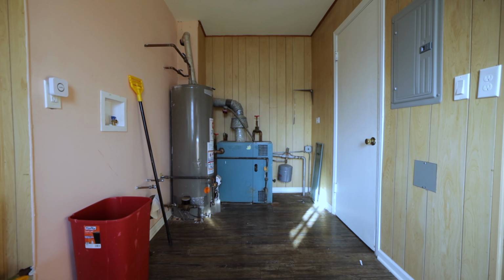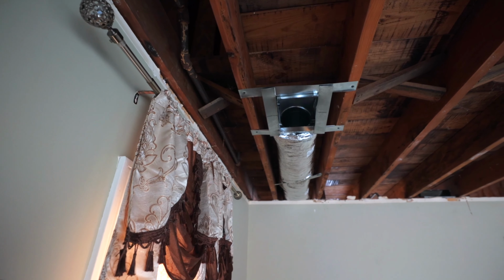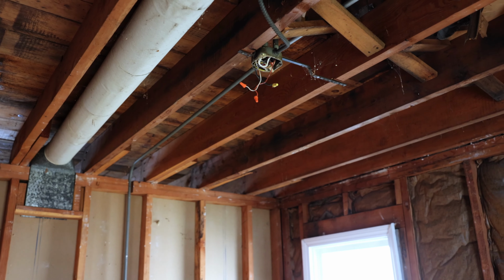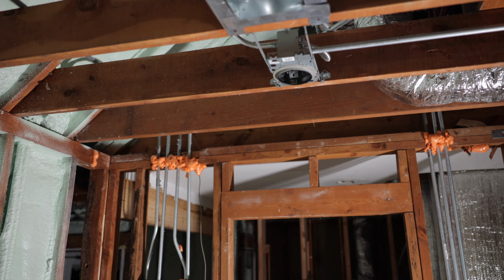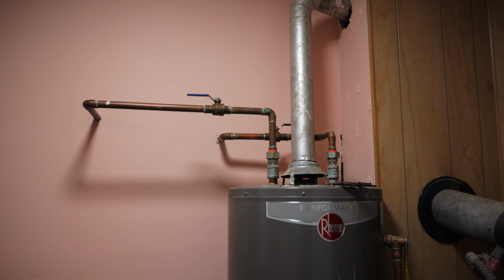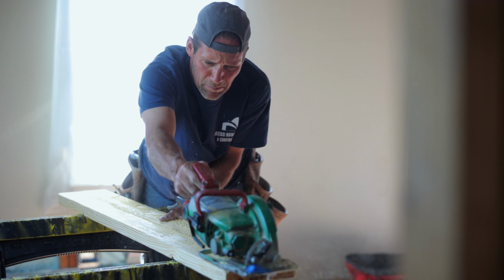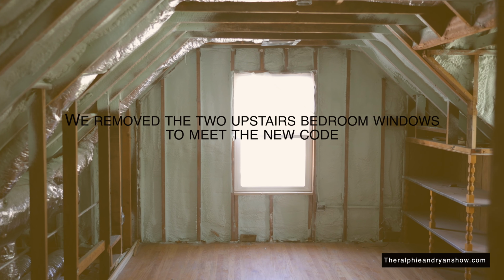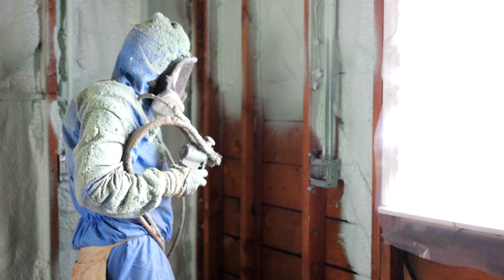Home Rehab Update Video: Mechanicals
The last six months have been a busy time for our home rehab! We've made so many changes and improvements, instead of providing a list we decided to show you some of the upgrades we have completed. Ryan purchased this 3 bed 1 bath cape cod in Northlake in December of 2020. The home had good bones. Good Windows, roof, siding, and foundation but the mechanicals need work.

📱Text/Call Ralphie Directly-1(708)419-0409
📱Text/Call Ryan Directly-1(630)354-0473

00:00 Home Rehab Update Video
00:33 Hvac
02:00 Electrical
03:44 Plumbing
04:35 Framing
05:26 Insulation
06:29 Contact Us